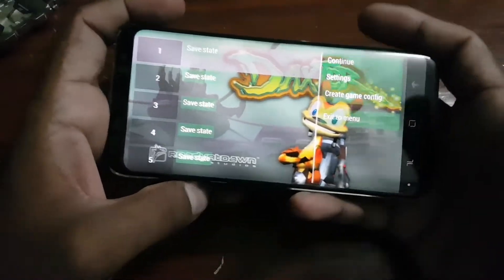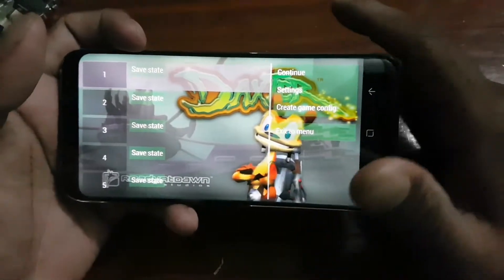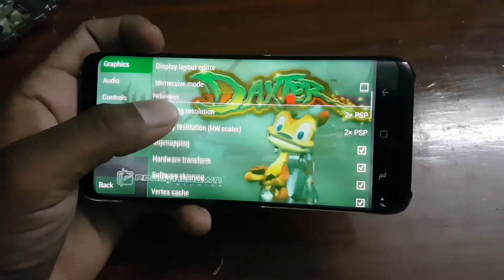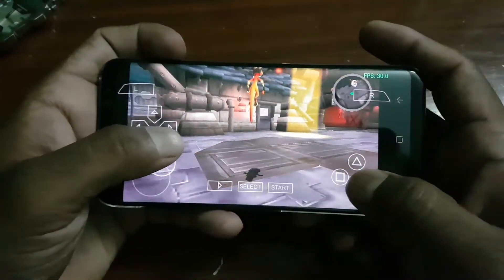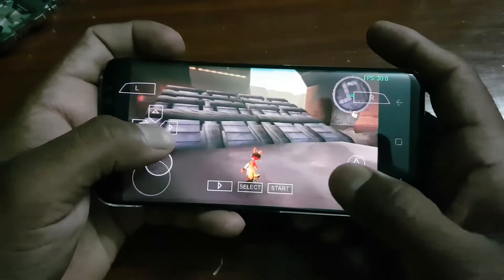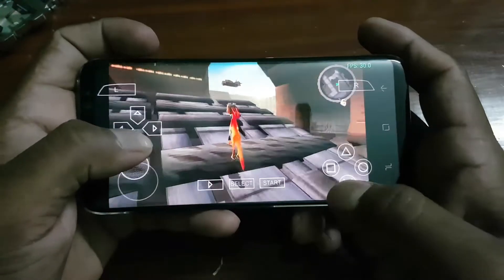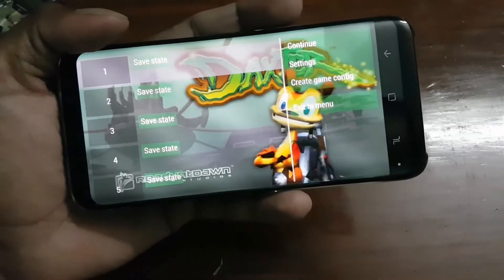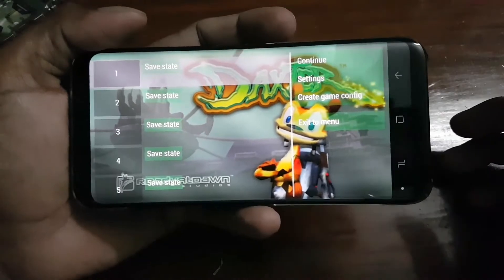Daxter PSP in Samsung Galaxy S8 EMULATOR PERFORMANCE TEST and BEST SETTINGS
Hello Everyone,

In this video I am going to show you the performance of the Daxter Game in S8 using Ultra PSP Emulattor or PPSSPP emulator alternative